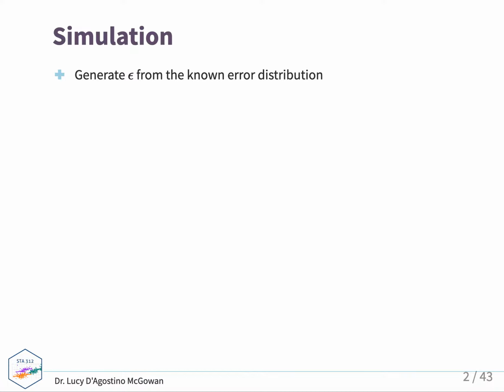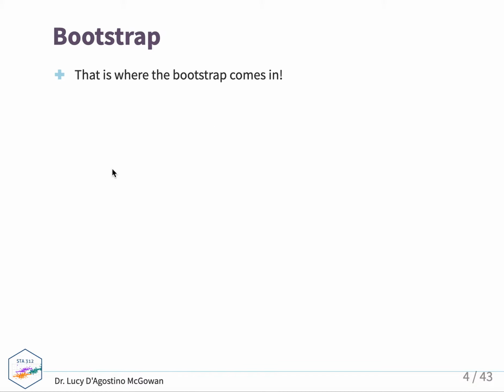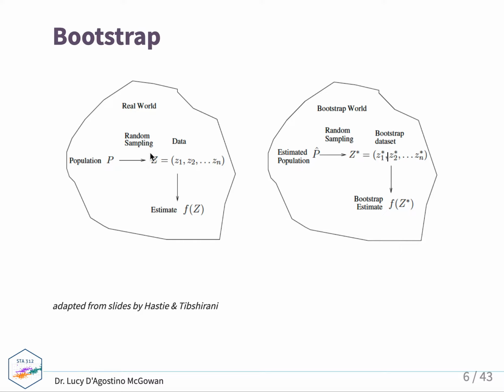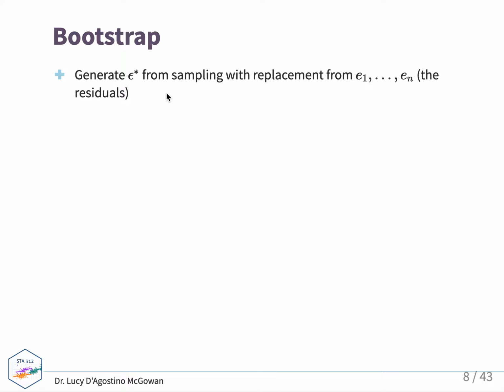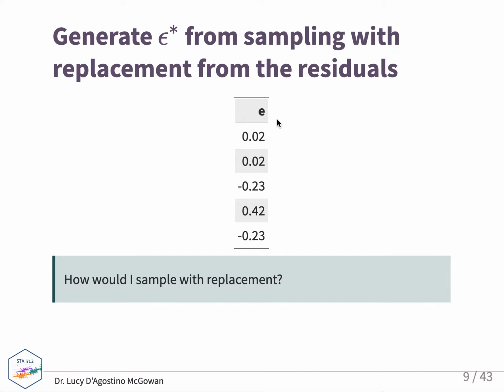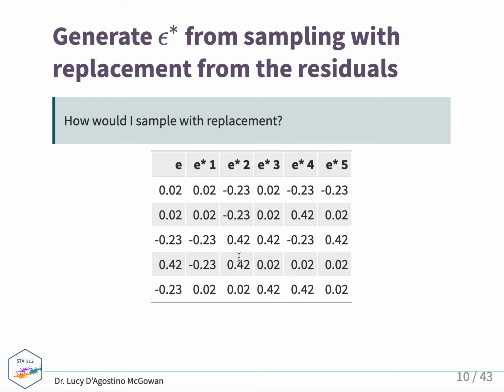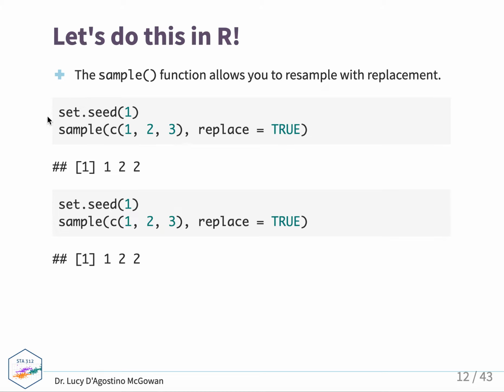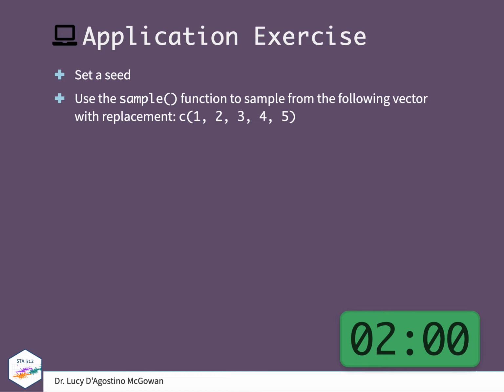Bootstrap Confidence Intervals (Part 1)